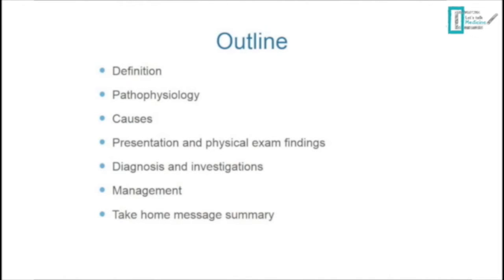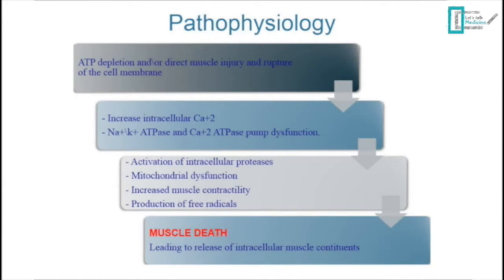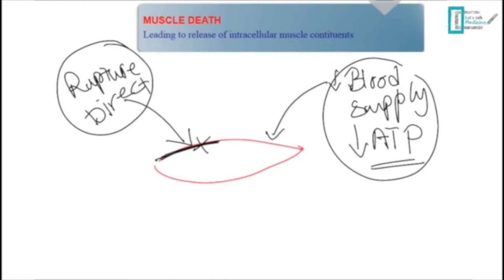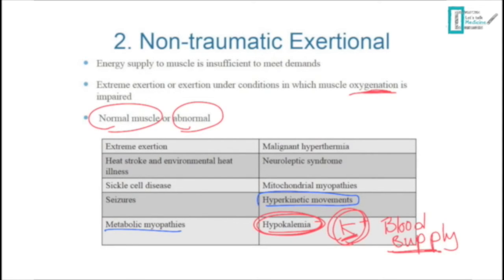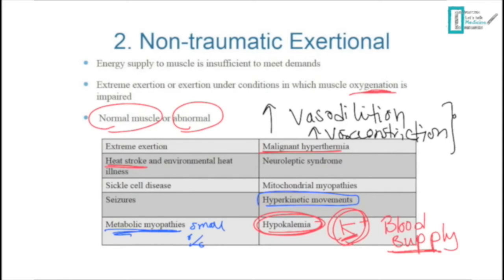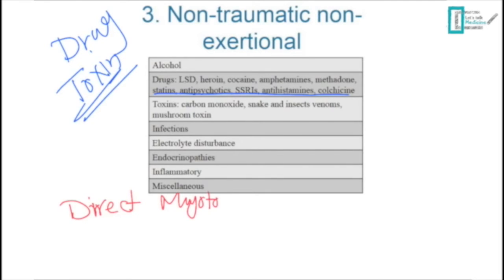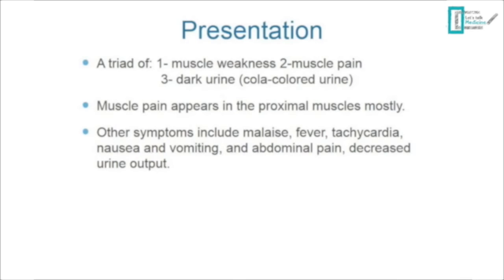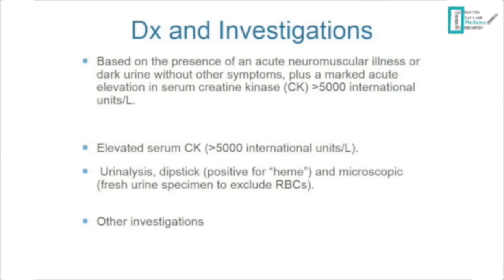Rhabdomyolysis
This video explains the pathophysiology and causes of rhabdomyolysis, as well as the clinical presentation and approach to patients with the disease.

Feel free to fill out this questioneer about the quality of this video, we would be happy to hear from you! ^_^